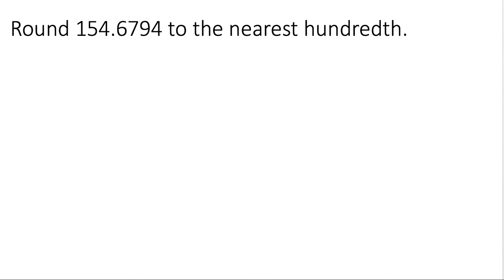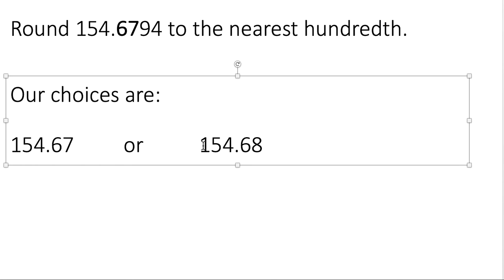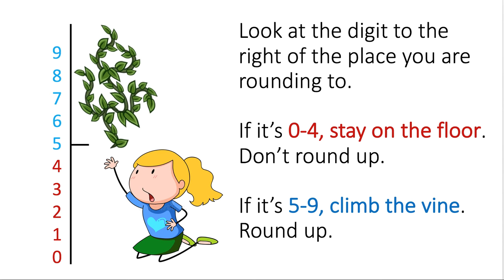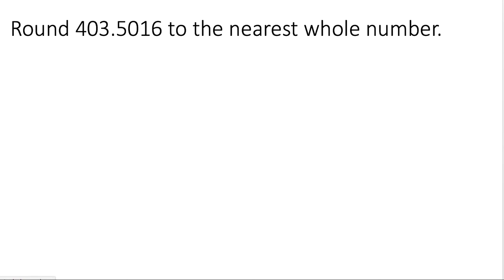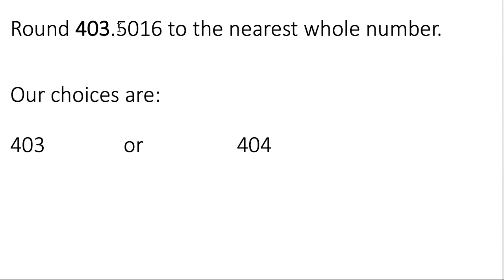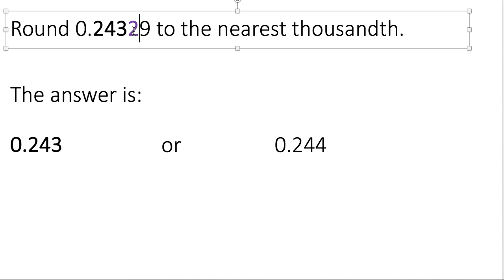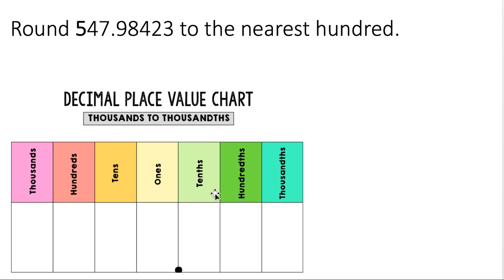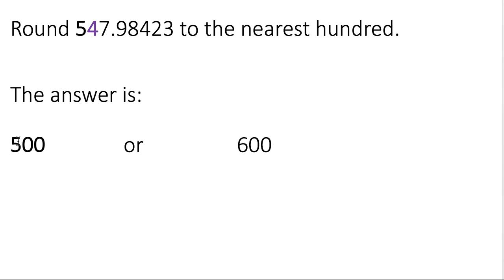5 Minute Explanations - Rounding